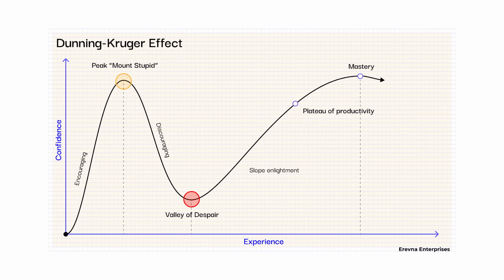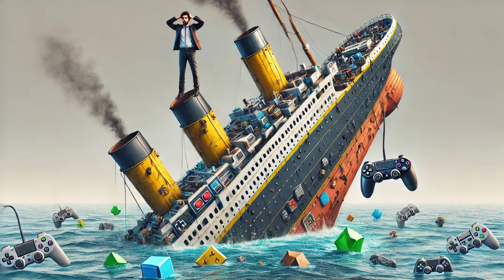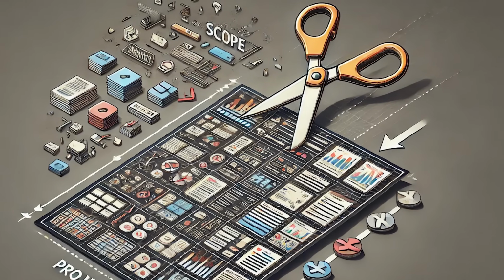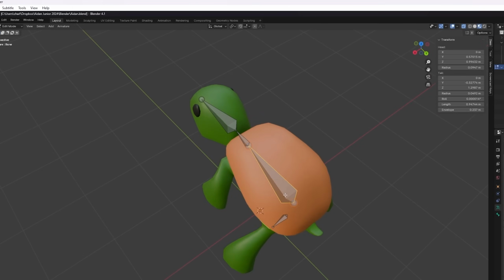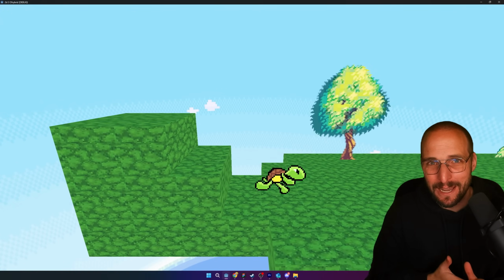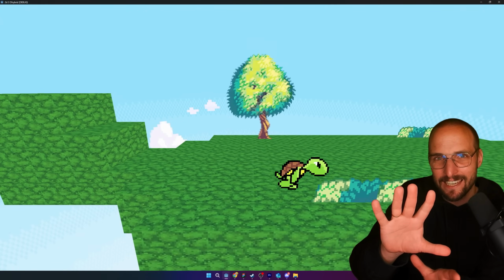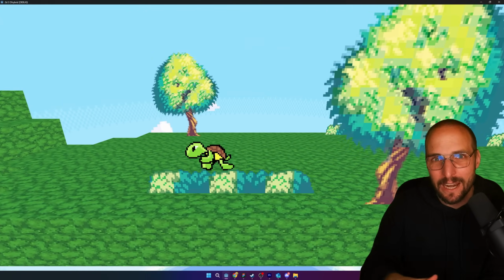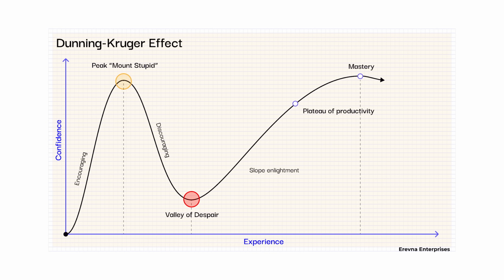Why You Will Burn Out as a Solo Developer and How to Avoid It – Essential Tips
In this video, I share my personal journey through the highs and lows of solo game development in for example gadot or unity, probably also unreal engine. I'll talk about the challenges I faced, how I got overwhelmed, and the steps I took to overcome burnout and keep pushing forward. These tips and solutions can help you stay motivated and avoid the pitfalls of solo development.

00:00 - Trying to be funny
00:59 - Intro
01:33 - The Dunning–Kruger
03:03 - Smaller the scope
03:51 - Back to 16 bit
06:09 - 2.5D prototype
07:41 - Concept Art
09:14 - Next steps